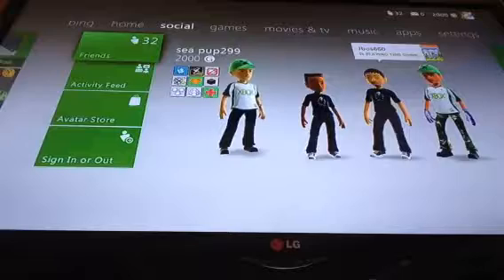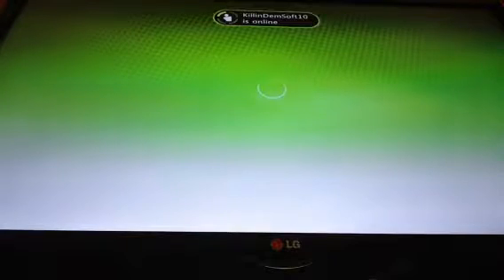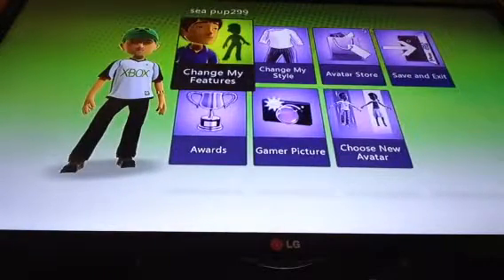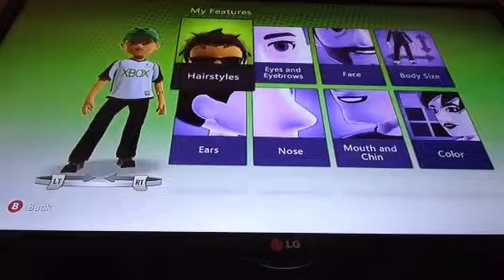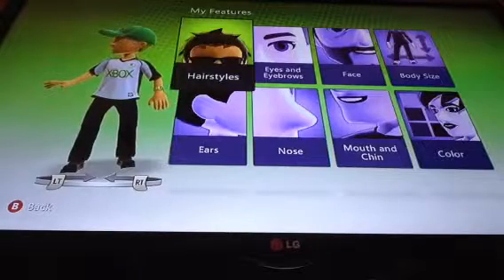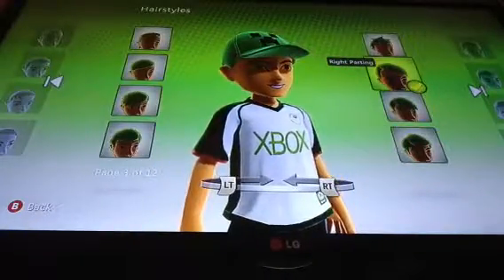How to change your avatars hair color on the (Xbox 360)